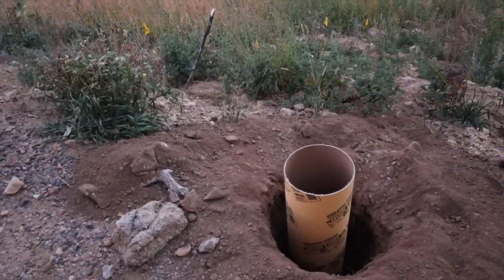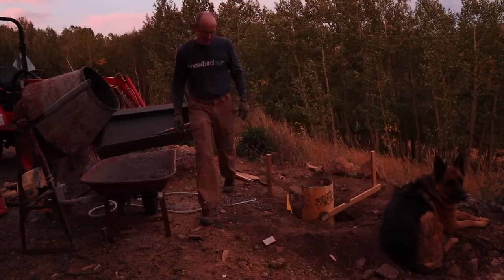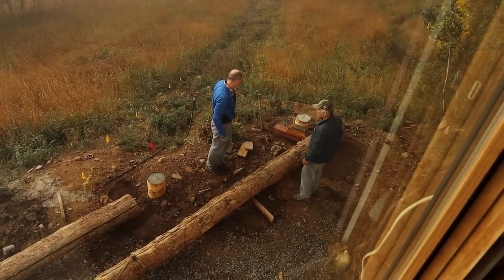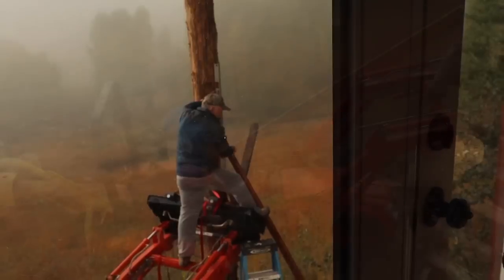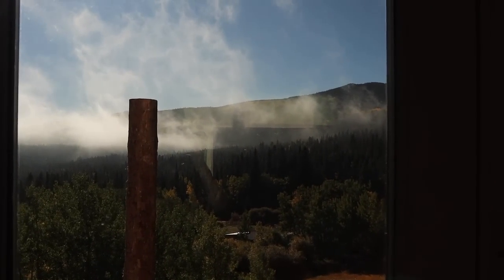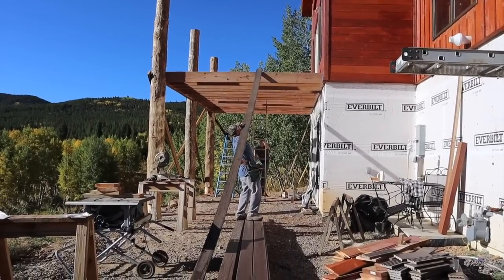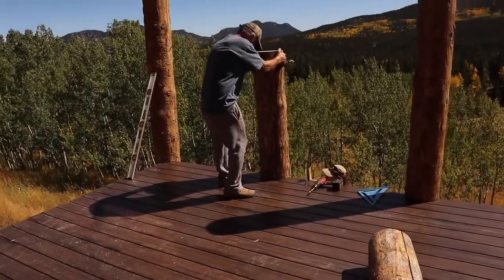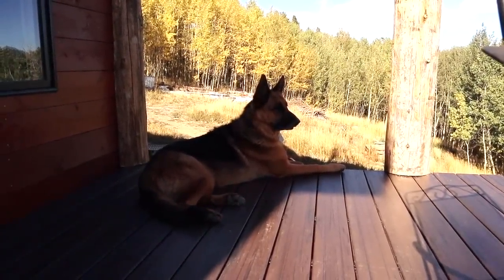Massive Log Deck Built in Two Days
Talk about a weekend project. This one takes the cake for us. Two solid days of work and we have this massive log deck now to enjoy.

We had the perfect weather and wonderful Colorado mountain foliage to enjoy the entire weekend.

Help from this super handy electric chainsaw: